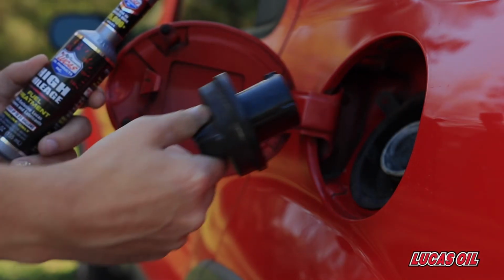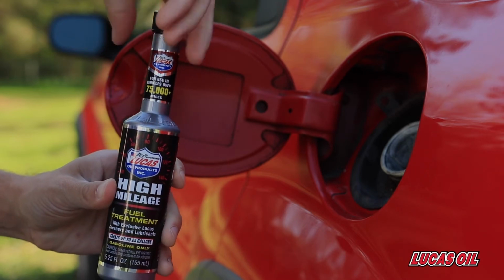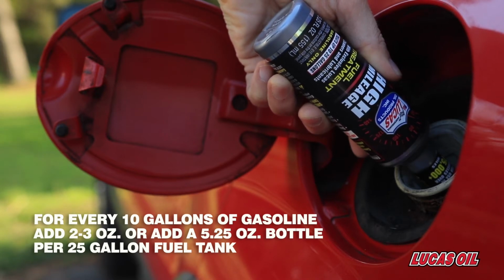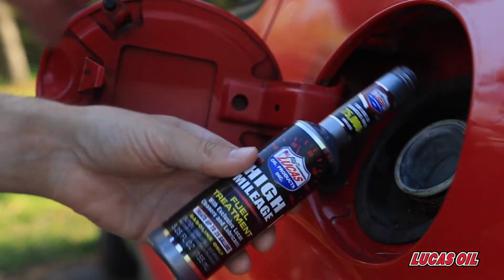Lucas High Mileage Fuel Treatment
Lucas High Mileage Fuel Treatment is created specifically to restore lost power and performance in high-mileage vehicles. It cleans and lubricates fuel system components, removes valve deposits, lessens oil contamination and stops knocking and hesitation. Additionally, Lucas High Mileage Fuel Treatment works great in modern port-injected engines - maintaining maximum flow and providing lubrication to critical parts. CONTAINS NO ALCOHOL. OXYGEN-SENSOR SAFE.

KEY BENEFITS
Clean fuel injectors and keeps them clean
Reduces intake valve deposits and combustion chamber deposits
Lubricates critical components in the fuel system and engine
Stops knocking and hesitation
Restores lost power and MPG
Lessens oil contamination in older engines
Excellent for use in newer engines for preventative maintenance
Causes fuel to burn more completely for fewer emissions and more MPG

The recommended dosage is 2-3 ounces of Fuel Treatment for every 10 gallons of gasoline only fuel. Pour Lucas Fuel Treatment directly into fuel tank. Exceeding the recommended dosage is not harmful to your vehicle.

5.25oz Bottle - One bottle treats up to 25 gallons of fuel.

Follow LucasOil​​​​ on social media for more how-to videos and product demonstrations!